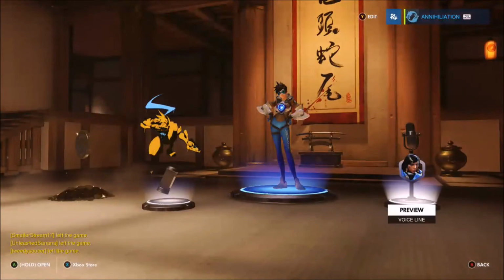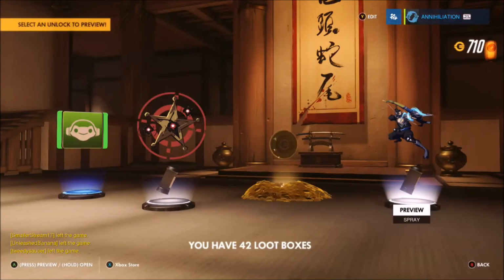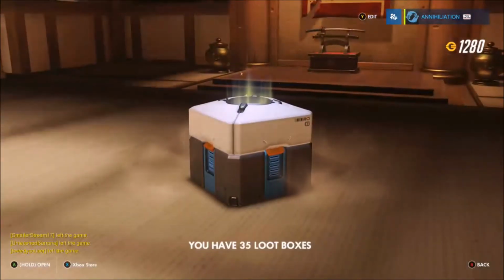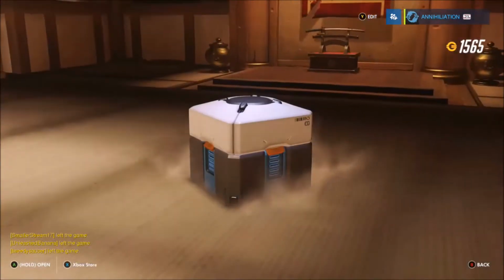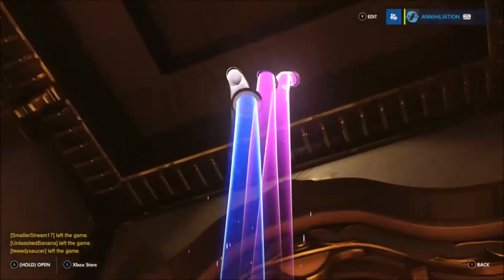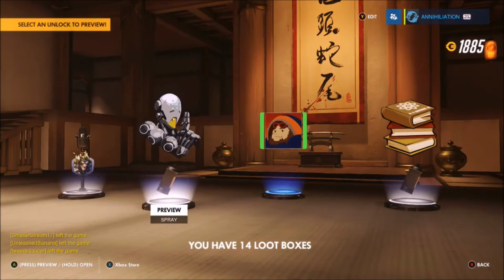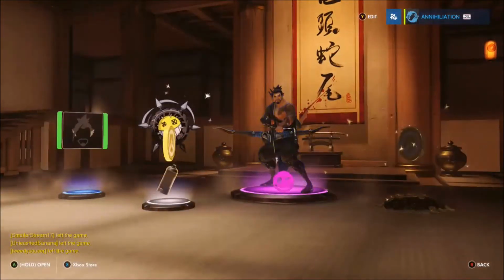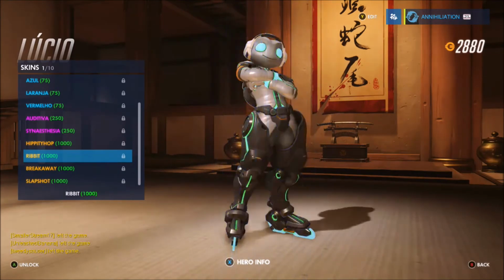Overwatch: Opening 50 Loot Boxes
It appears my bad luck has transferred from Destiny to this game because. yeah. :/ lol hope you guys enjoy!